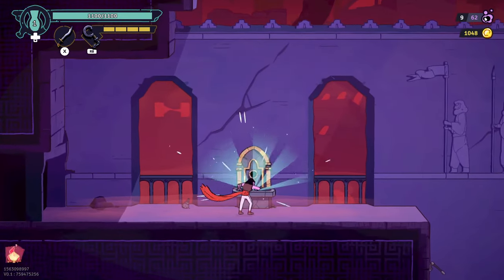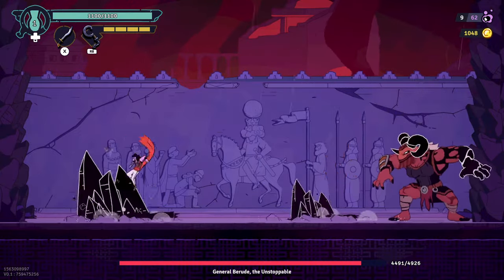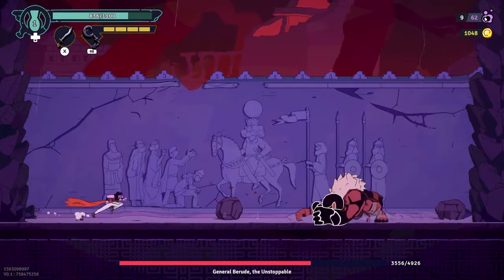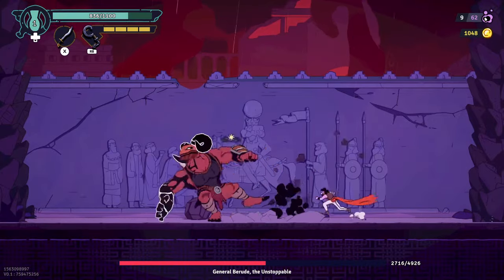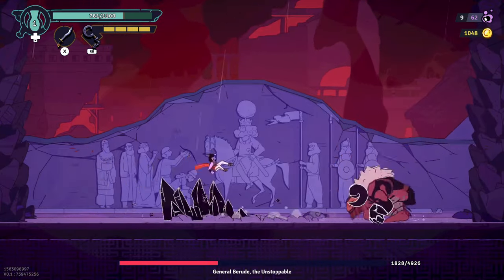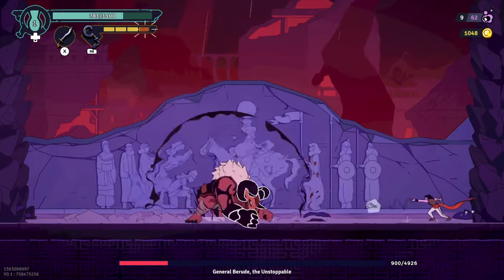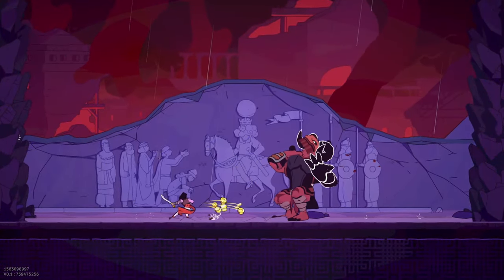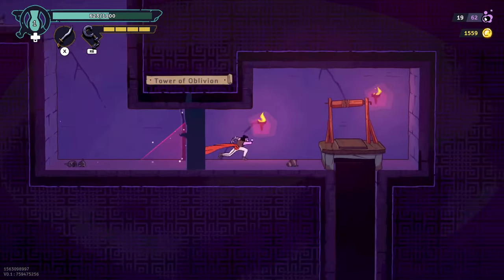How to Beat Berude the First Boss in The Rogue Prince of Persia | Guide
Not sure how to beat Berude, The Rogue Prince's first boss? Find out here.